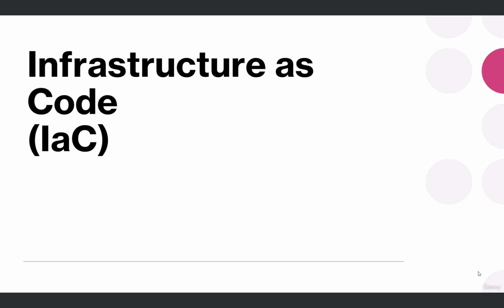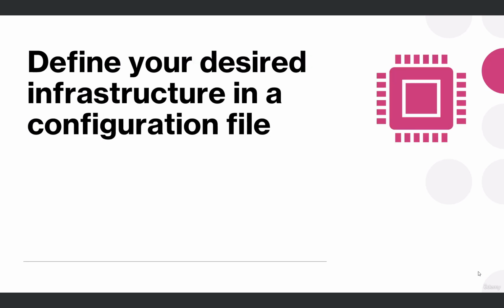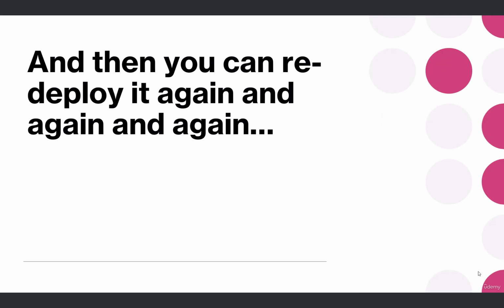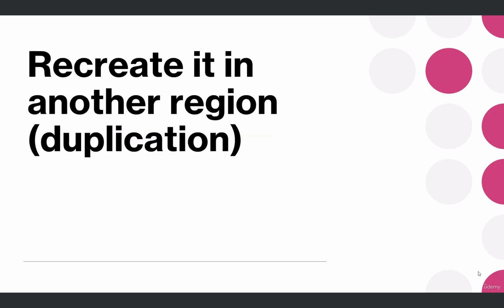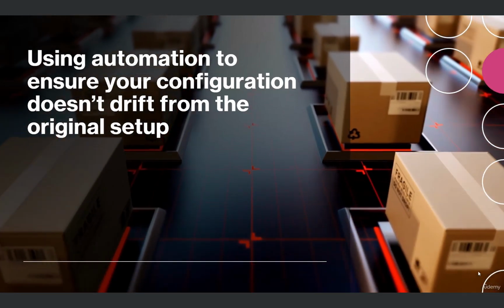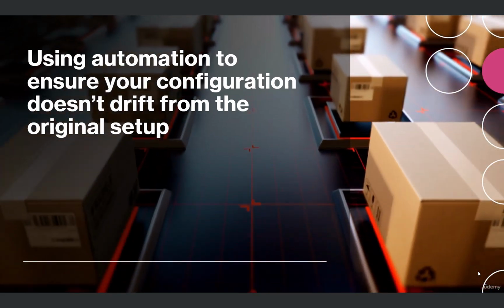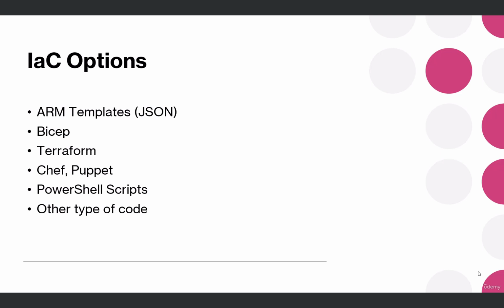Learn the fundamentals of Azure Part 7